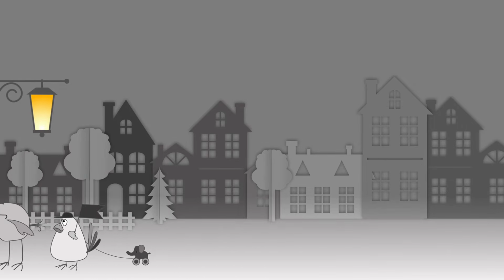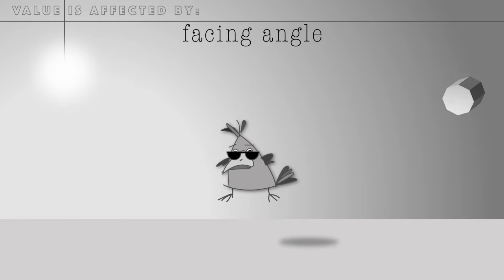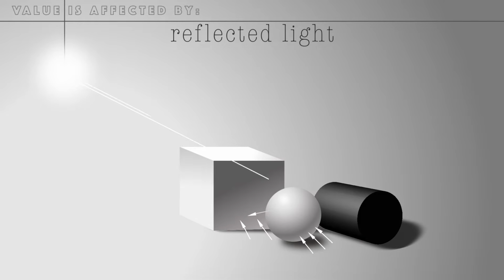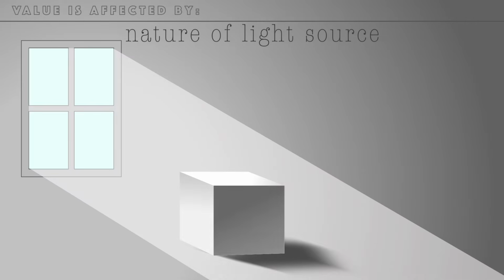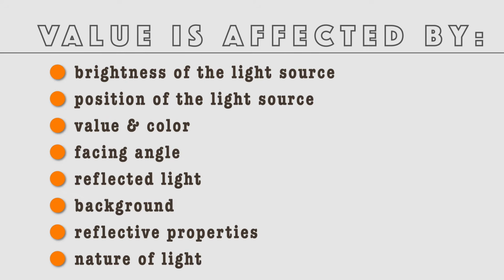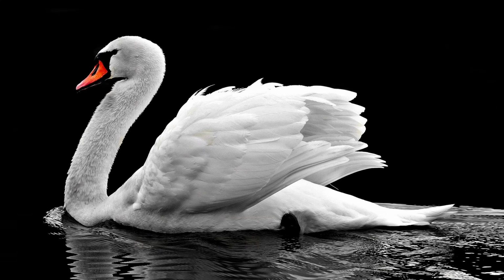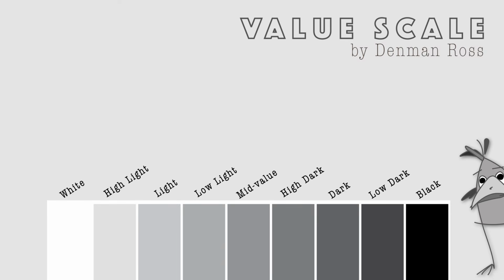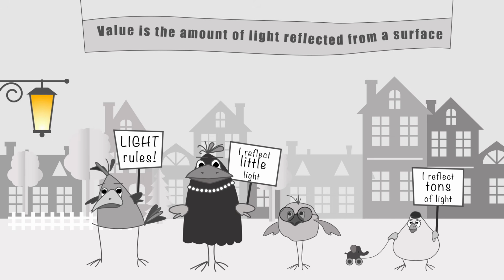Value as an Element of Art. Part 1. What is value?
Introduction to Value as an Element of Art.
Presentation for art students.
Value and light.
What affects Value?
Value scale.